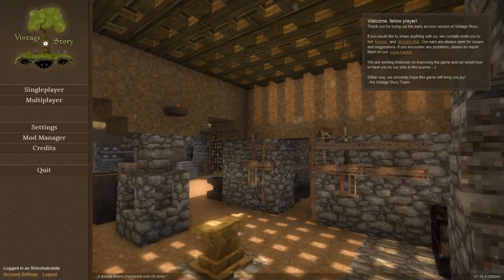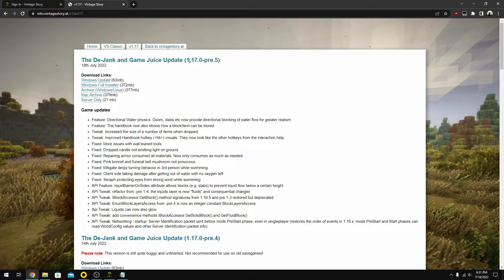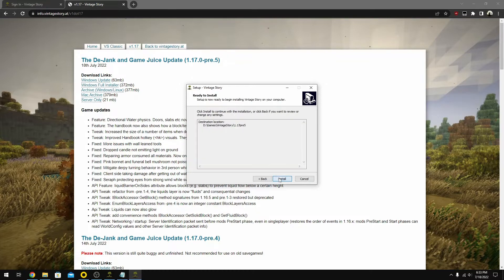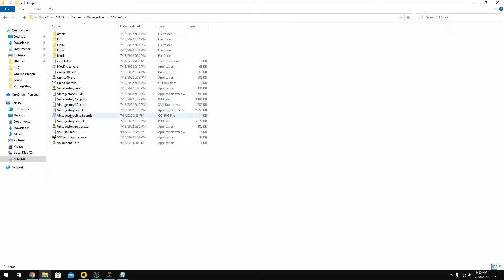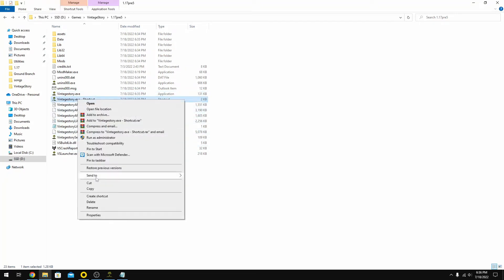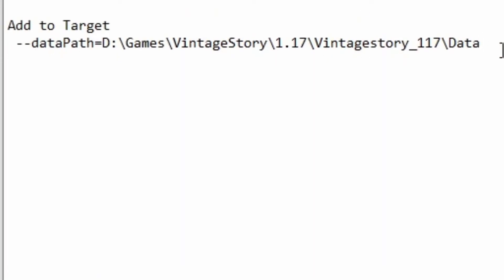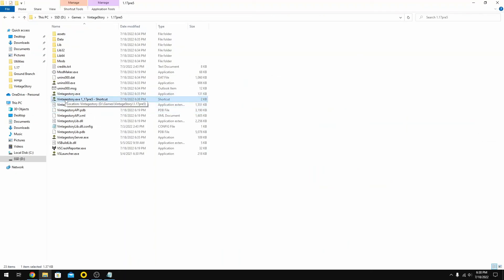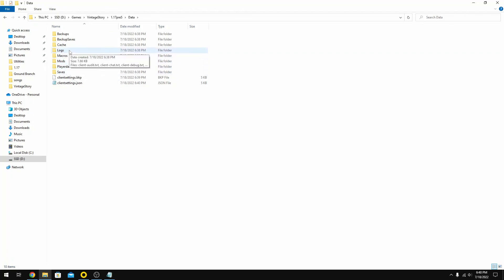Vintage Story "How do I.....Run multiple versions of the game?"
Vintage Story - "How Do I….."

I play on a 1.16.4 server, I have a 1.16.5 Modded Series and a 1.17 Vanilla series.  So how do I switch between different versions with different mods?

Good question!  Let's take a look at how I set up different versions of Vintage story and keep it all separate.